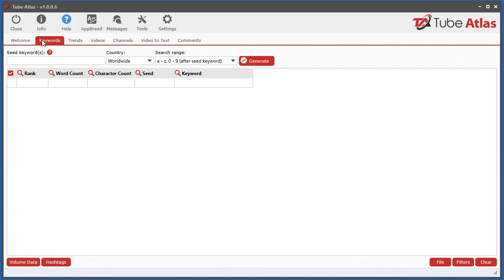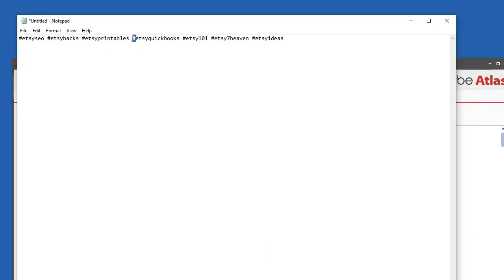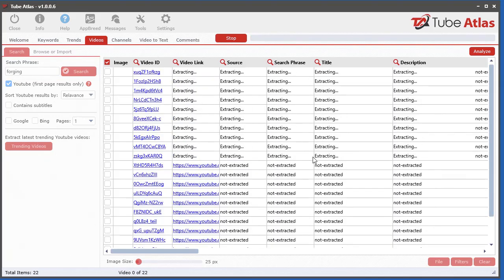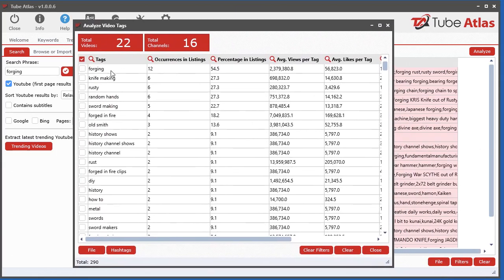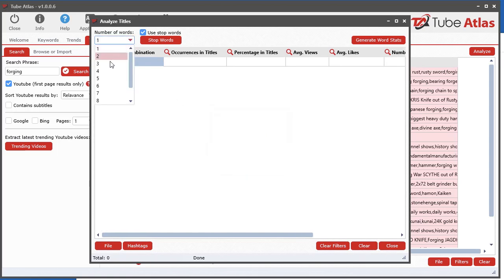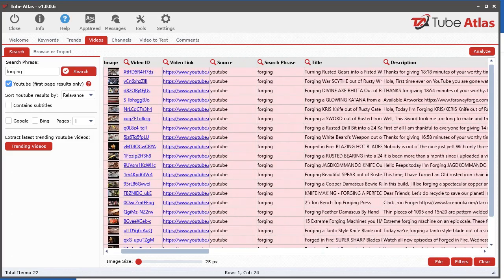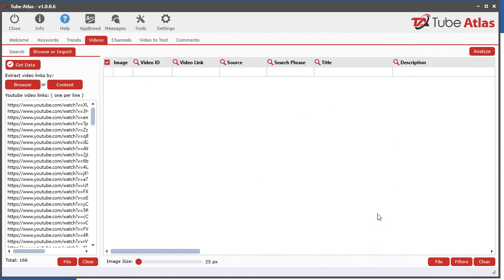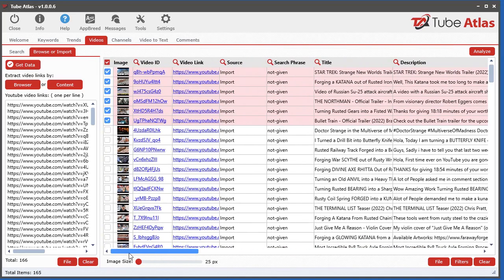AppBreed - How to generate hashtags using several different tools